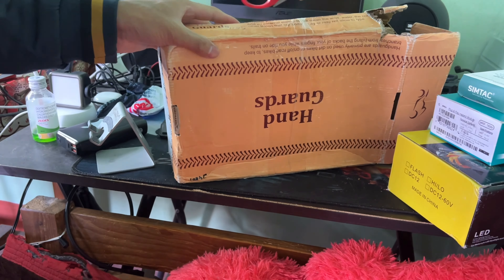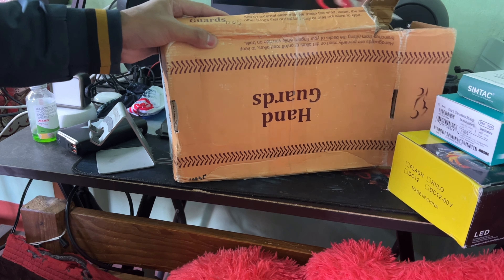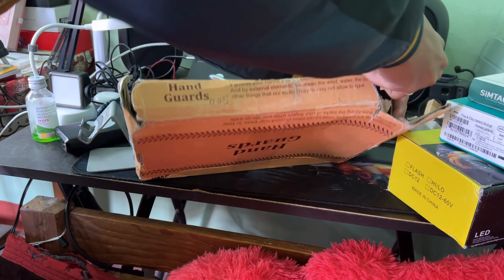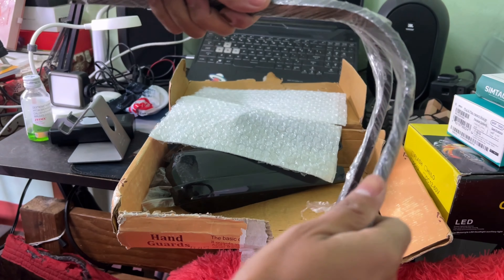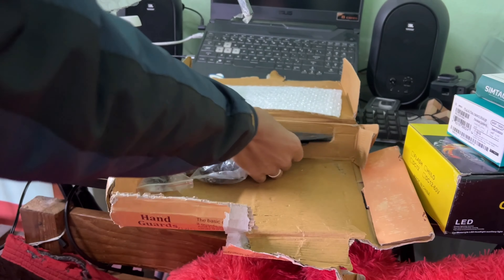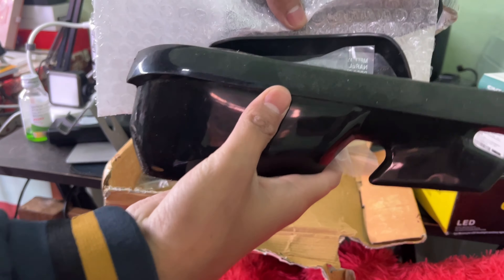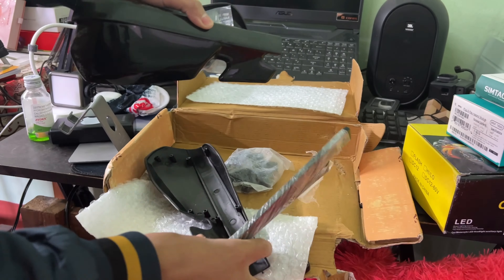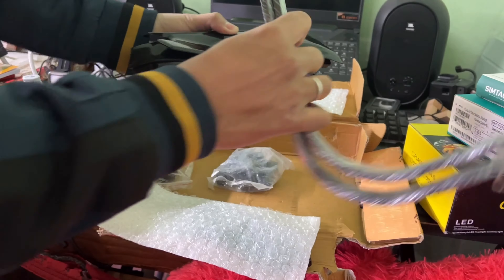Hand Guard Bike-ni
Bike handGuard

Power Bank-

ANGNI JAKALGIPA BOSTURANG.

Brena Sikode Brena Mangen.
20000mAh Power Bank
iPhone 13 Pro
Calling SmartWatch
Waterproof Watch Casio
iPhone Charger Cable
Android Charger Cable Type-C
Fast Charger for Android and iPhone
boAt Wireless Earbuds
Headphone
Wired Earphone
JBL Bluetooth Speaker
Powe Extention board
LED Bulb 20W

[VLOG KA'NA BOSTURANG]

20000mAh Power Bank
Dual USB Universal Travel Adapter
Backpack
Side Waist Bag Travel
Blutooth Microphone for iPhone and Android
SanDisk Extreme Pro microSD card
Mini Tripod with Mobile Holder
Mobile Holder
Tripod big for  mobile DSLR
DJI Gimbal Stabilizer for Phone
DSLR Gimbal

[BE'ENA JAKALANI BOSTURANG]

FaceWash
Face Cream
Sunscreen Sun Protection
Hair Oil
Hair Serum
Shampoo
Perfume
NIVEA Whitening Roll

[MOTO VLOG BOSTURANG]

Helmet Axor.
Helmet Steelbird
Helmet SMK.
Off road Helmet Goggle
Head baand
MAONO Mini Mic
GoPro HERO9 Black
GoPro  Mic Adapter
Ulanzi case for GoPro 9
GoPro Bag
GoPro Selfie Stick
For Handle Action Camera Mount
Helmet Strap Mount Front Chin
J Mount For GoPro
Tripod Mount Adapter
Bike Mobile Phone Holder Mount
Insta360 Action Camera
Riding Gloves
Riding Jacket
Touring Jacket
Riding Shoe
Guard Gear for Adults Bike Motocross Racing
Shoe Boot Cover
Water Bag

[STUDIO GIT RECORD KA'NA JAKALANIRANG]

ASUS TUF Best Gaming Laptop and Editing
Studio Microphone with Stand
XLR cable Male to female
Focusrite USB Audio Interface
Studio Headphones
Studio Monitor
Fl Studio 20 Producer Edition
WebCamera
DSLR Canon 200 Mark2
DSLR Sony Alpha 6100 Mirrorless
DSLR SD Card
USB Extantion